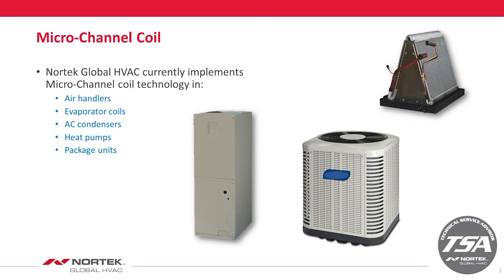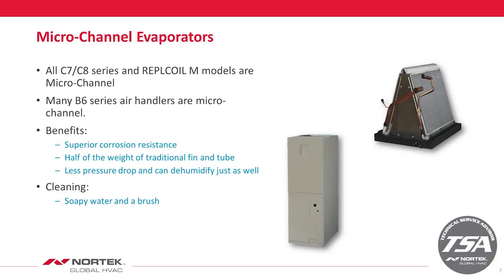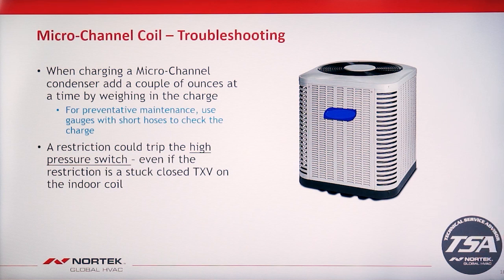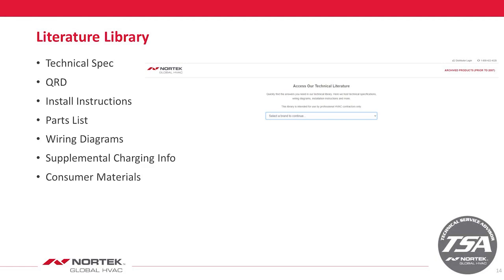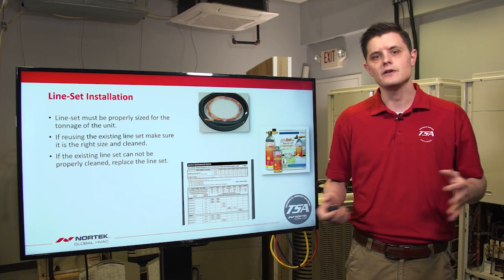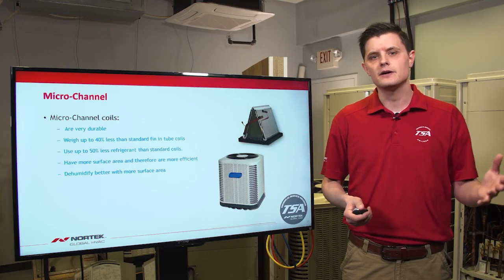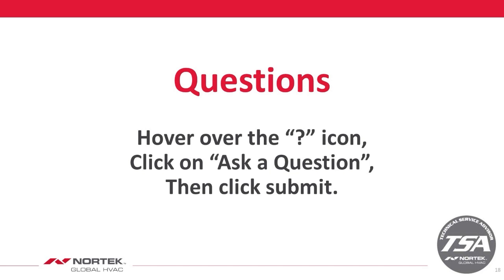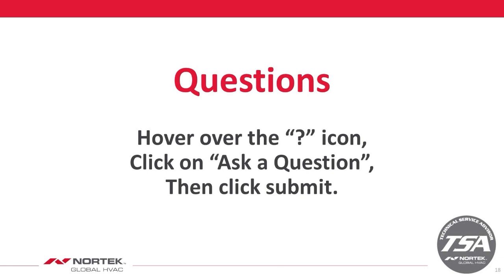2021 Distributor Training — Session 1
Topic: Supporting Micro-Channel Equipment